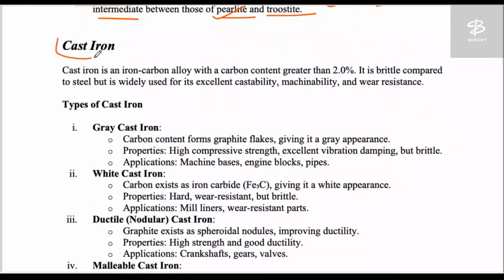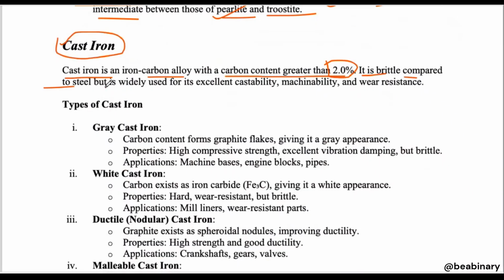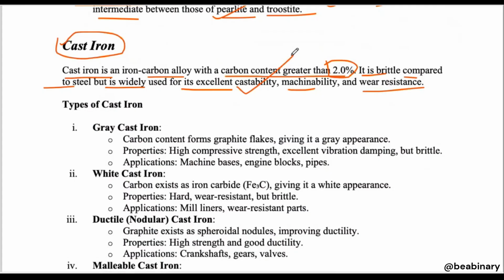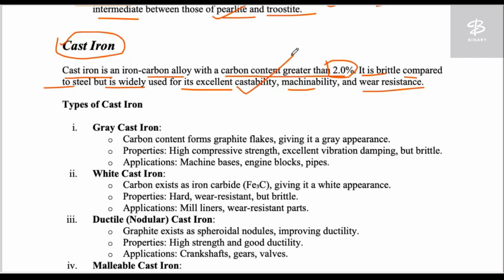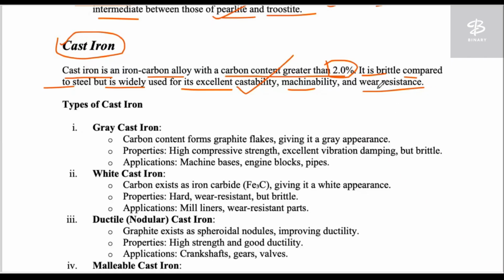53. Cast Iron | Material Science and Engineering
Description
Cast iron is a group of iron-carbon alloys with a carbon content greater than 2%, known for its excellent castability, good machinability, and relatively low melting point. It is widely used in engineering applications due to its high compressive strength and wear resistance. Depending on its composition and microstructure, cast iron is classified into several types such as grey cast iron, white cast iron, ductile (nodular) cast iron, and malleable cast iron. Each type offers different properties, making them suitable for various uses in automotive parts, machinery, and construction components.